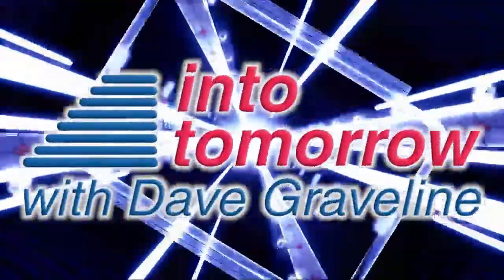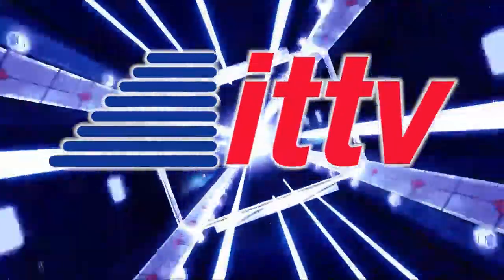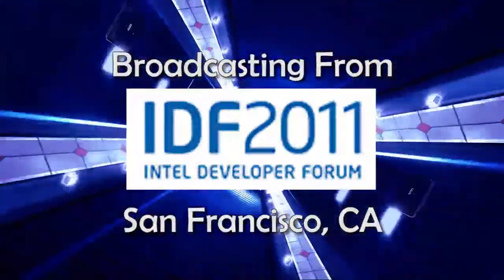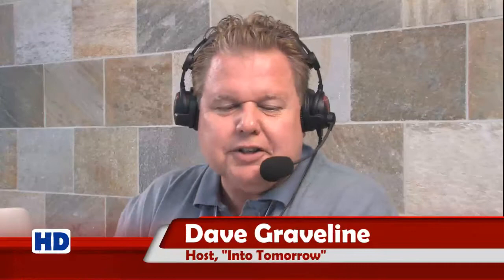IDF 2011: Intel Storage Technologies/Perfect World (Blacklight: Retribution)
Dave Graveline interviewed Chris Saleski from the Intel Storage Technologies Group and Chris Saleski from Perfect World at the Intel Developer Forum in San Francisco. Learn more about the technology behind an upcoming game, "Blacklight: Retribution".